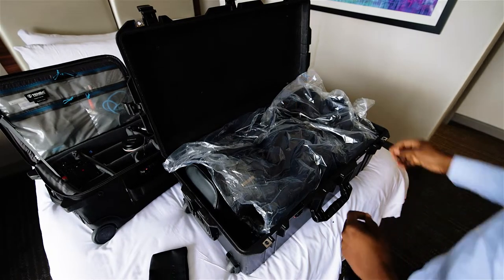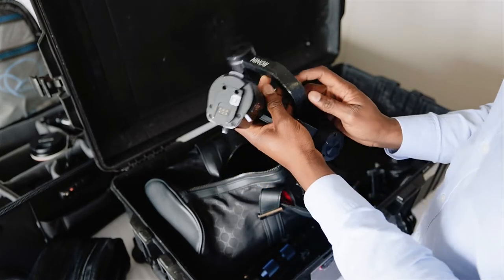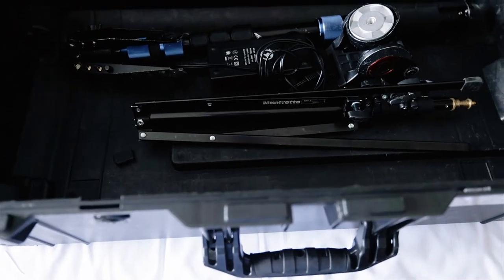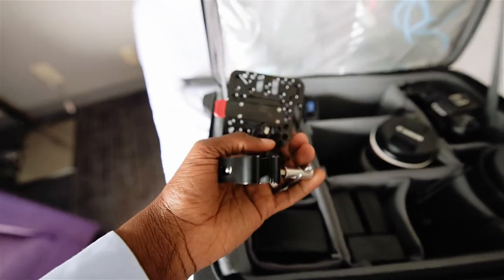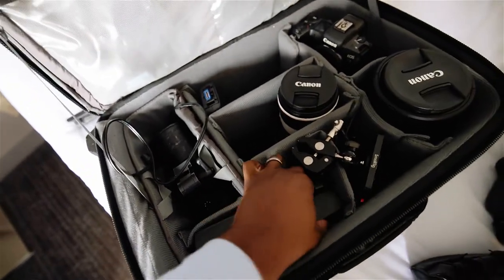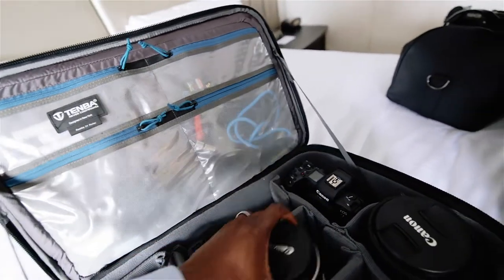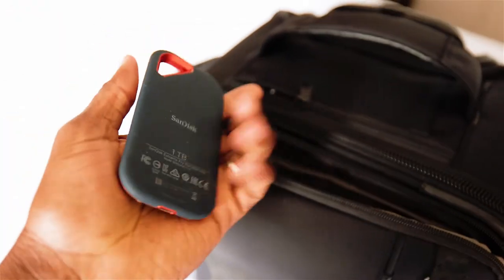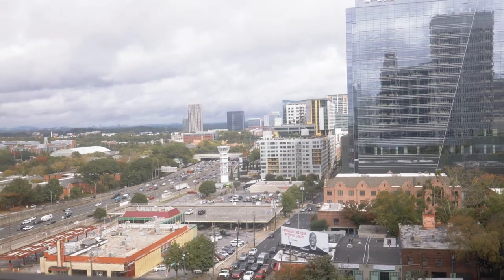How to pack for destination shoot | Travel Hack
I cover a lot of weddings out of state which requires I travel a lot, it can be a little challenging ensuring you're packing the right amount so you're not burnt out from carrying a lot of gear while also making sure you meet the check in and carry on requirements in terms of dimension and weight.

The system I use meets both, with just two bags you carry less gear and also meet the check in and carry on weight and size regulation, while having the right professional equipment to perform at a high level.

BAG links:
Tenba Roadie Roller 21
Pelican Air 1615 Case

Gear Used:
Youtube Camera
Wedding Camera
Youtube Lens
Wide lens
Long Lens
Hotel Prep Lens
Zoom h5
Audio recorder 1
Audio recorder 2
Tripod head